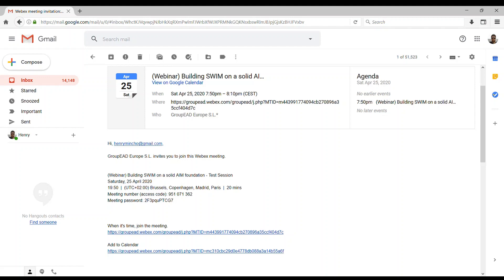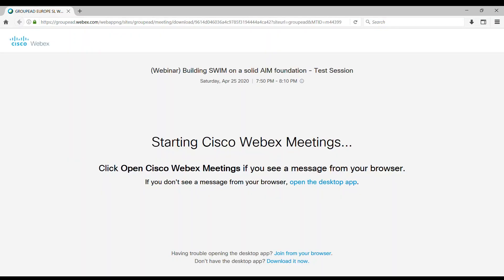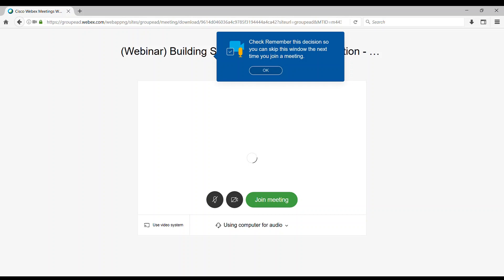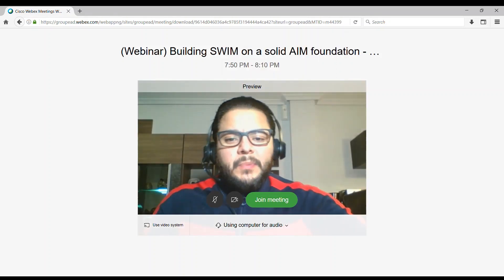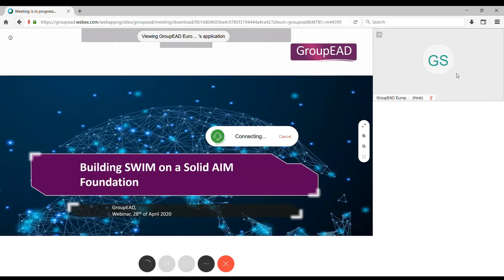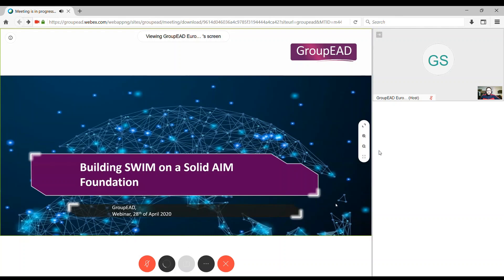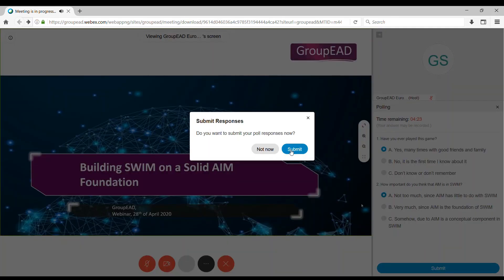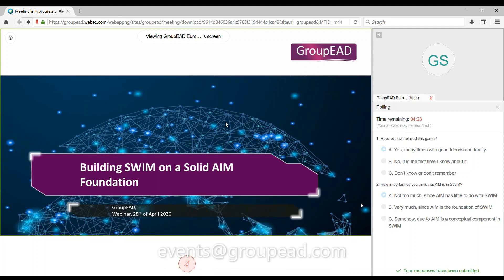Webinar - WebEx Basic Configuration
In this short video, we will guide you on how to configure your computer for WebEx meeting and in the use of some basic features of WebEx for participating in our webinar sessions.